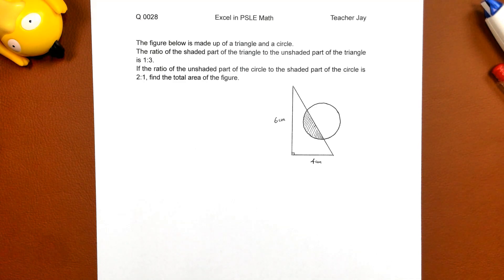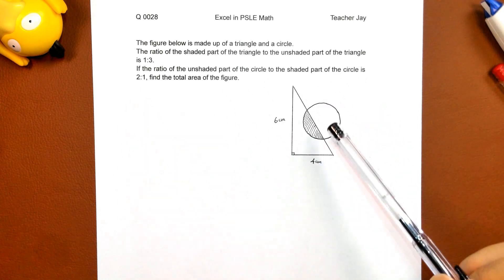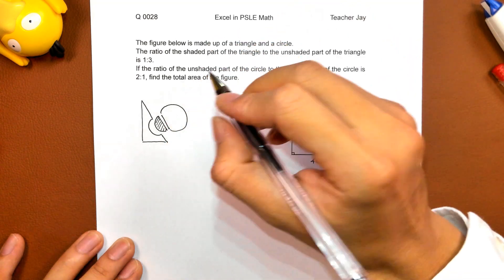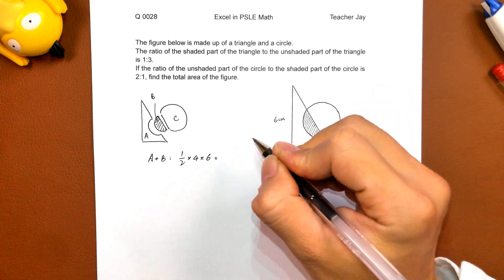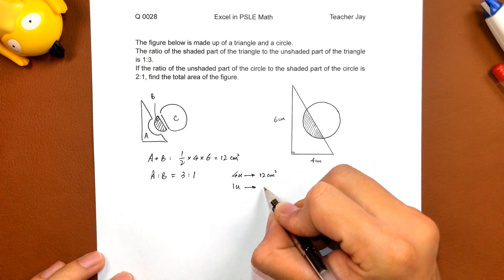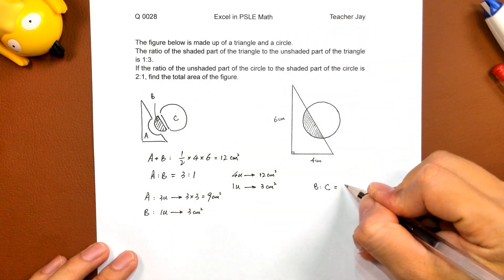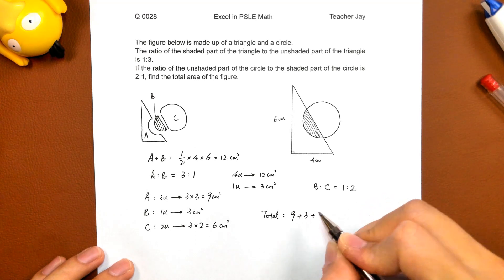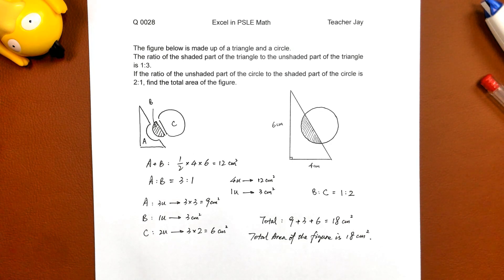Q0028 【Excel in PSLE Math】【Singapore Math】【新加坡数学】